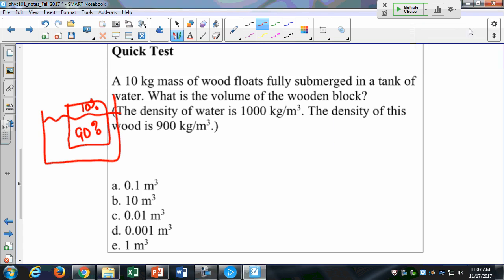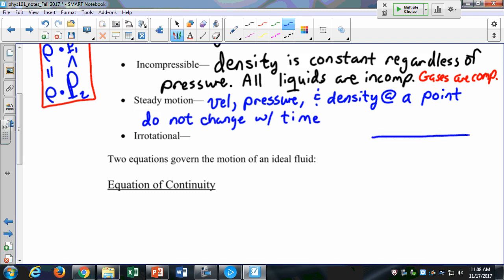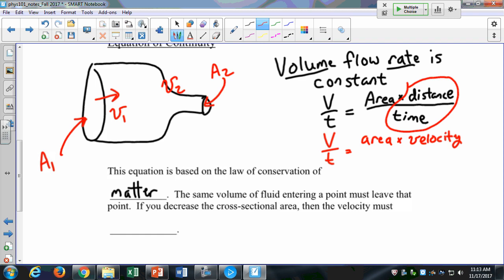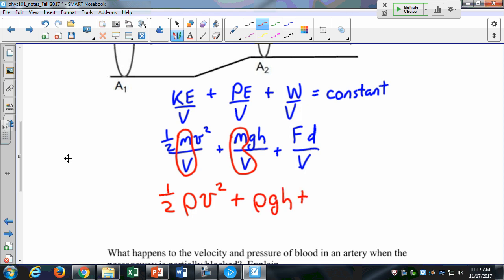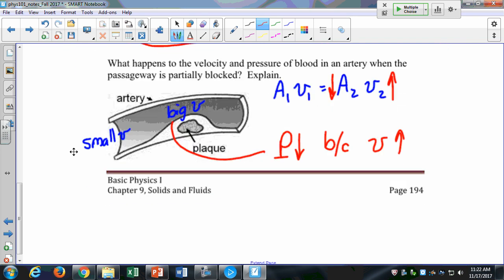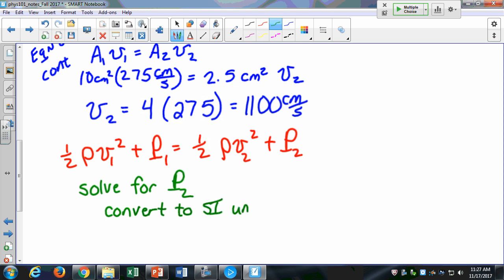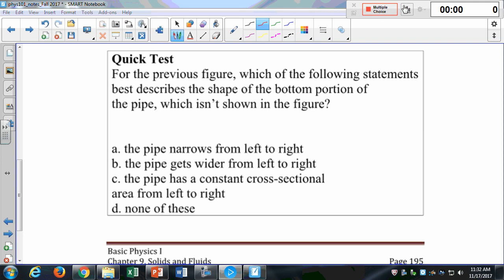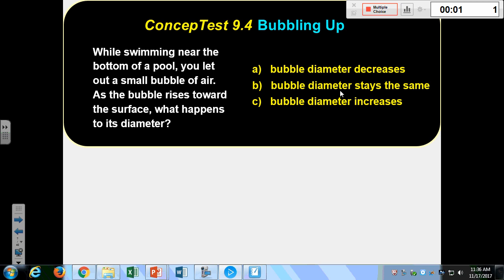phys101 screencast 2017 11 17